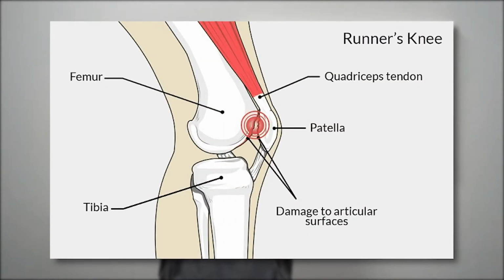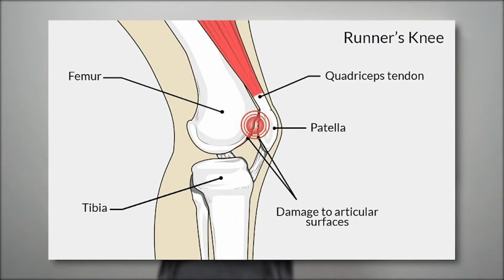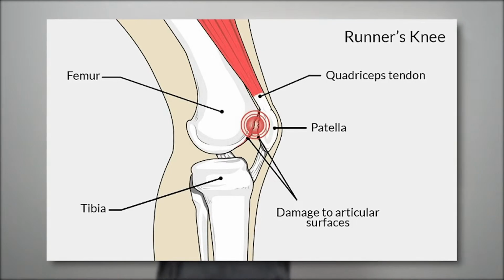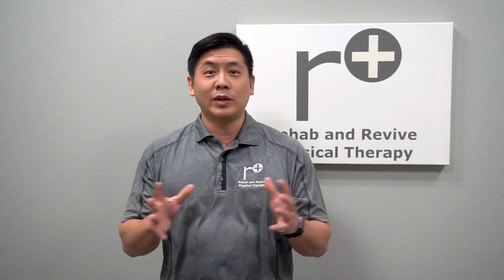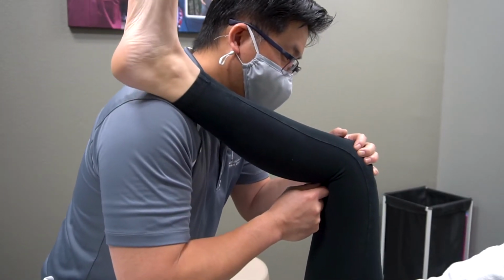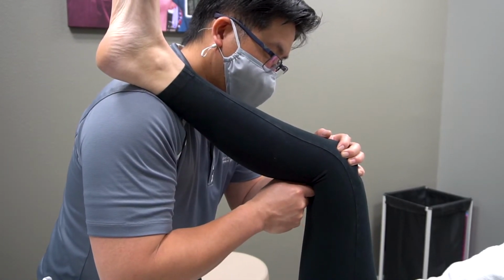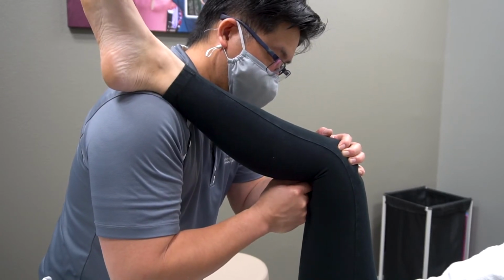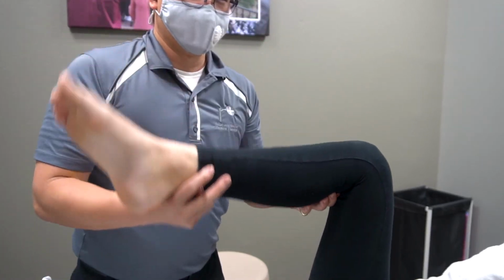How We Treat Runner's Knee | Physical Therapy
Runner's knee is a blanket term to describe knee pain, clicking, popping as well as difficulty running, climbing stairs, etc. We treat the whole chain of the body as it relates to the knee by stabilizing the ankles and the hips etc. Then, decompression of the kneecap and proper kneecap tracking is the cherry on top!

Visit Us!
14661 Myford Rd. Suite C
Tustin CA